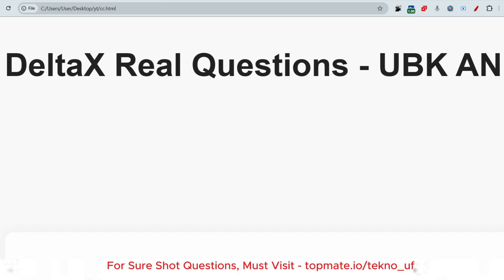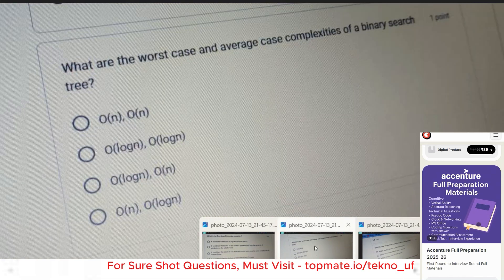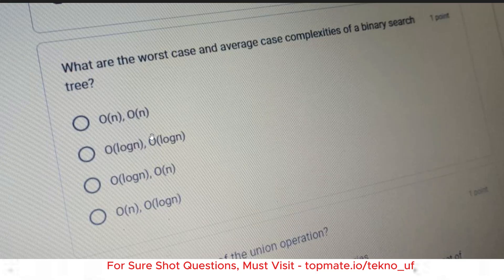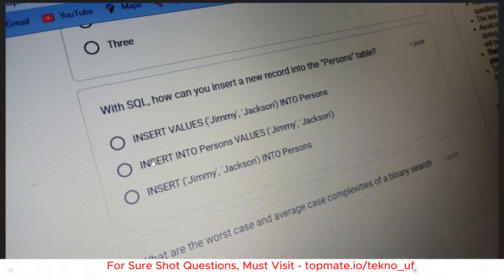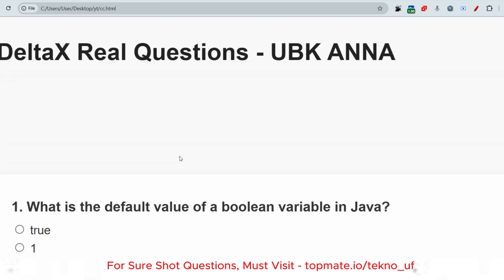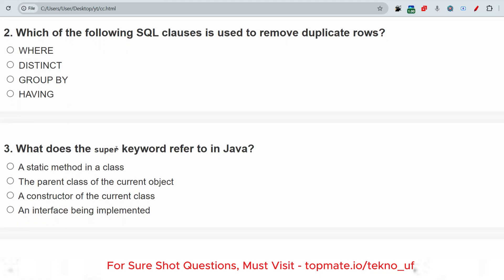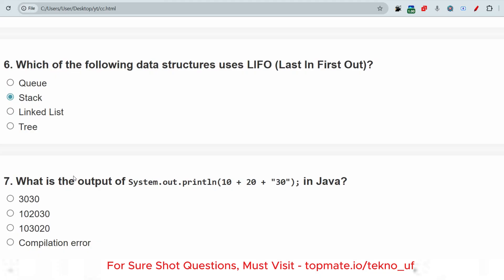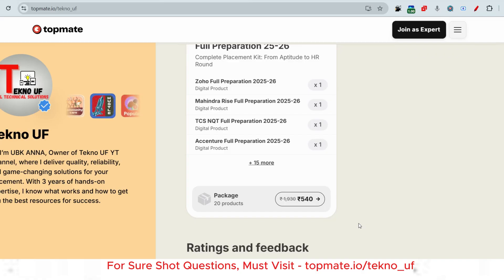Again Mass Hiring😲 | DeltaX MCQ Questions & Answers 2025 | DeltaX Technical Questions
Real 😲 | DeltaX MCQ Questions and Answers 2025 | DeltaX Technical Questions | Interview Experience

 Looking for DeltaX MCQ Questions and Answers? Get ready to ace your DeltaX technical round with this comprehensive collection of DeltaX MCQ Questions and Answers (2025)! Whether you're preparing for DeltaX coding questions, MCQ tests, or technical interviews, this video covers everything you need to know.

📖 Resources & Practice Links:
[Include any relevant links to coding platforms, GitHub repos, or practice sheets]

💡 Pro Tips for DeltaX Interview:

Focus on C++ fundamentals and OOP concepts for MCQs.
Practice array, string, and DSA problems for coding rounds.
Time management is key in the DeltaX online test.

Social Platforms:-
Java | Python